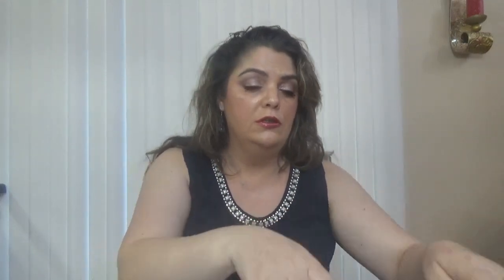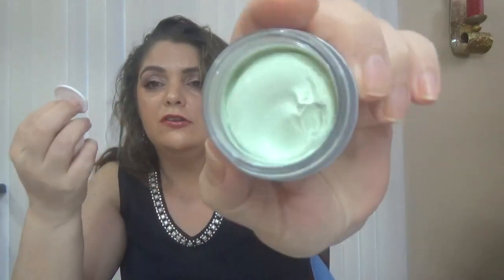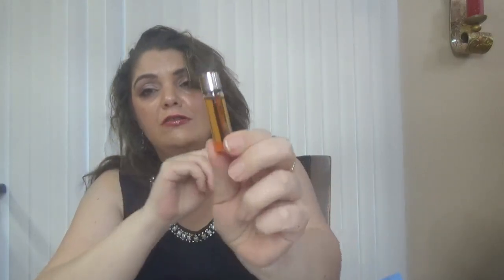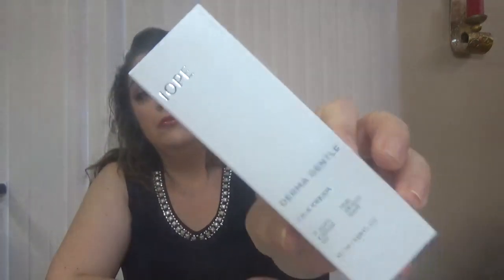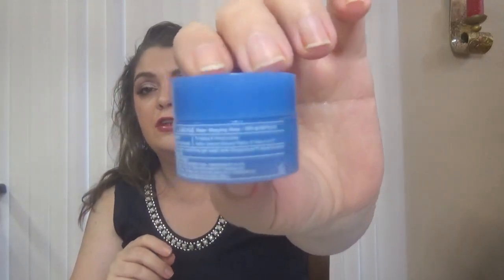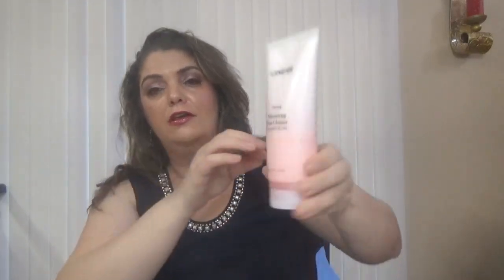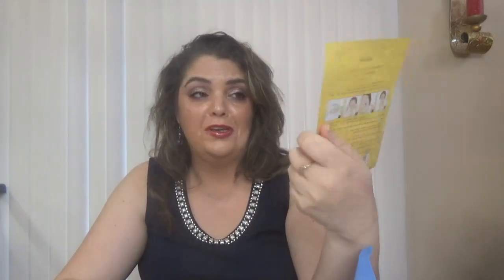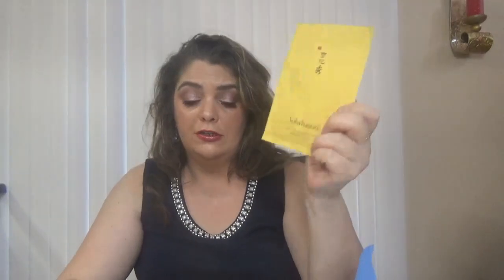GLOSSY BOX FOR AMORE PACIFIC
HELLO YOU ALL! GLOSSY BOX HAS A NEW LIMITED EDITION BOX, THIS TIME IN COLLABORATION WITH AMORE PACIFIC! DO YOU LIKE KOREAN SKIN CARE?
THE BOX IS $35 AND YOU CAN BUY IT
Please do not use this email for personal messages or requests.